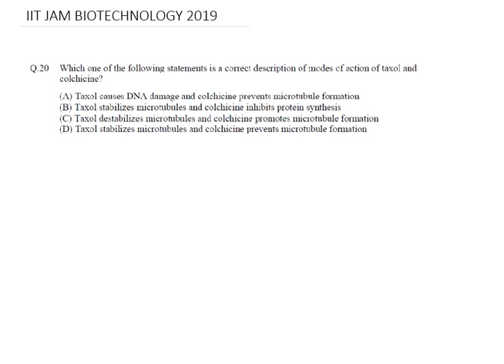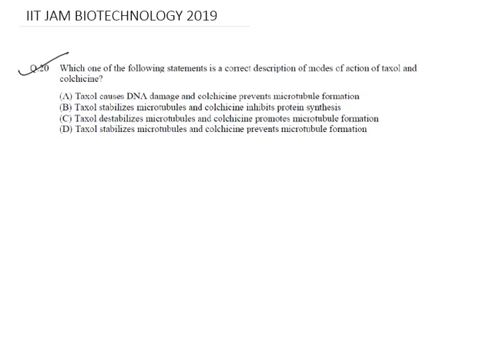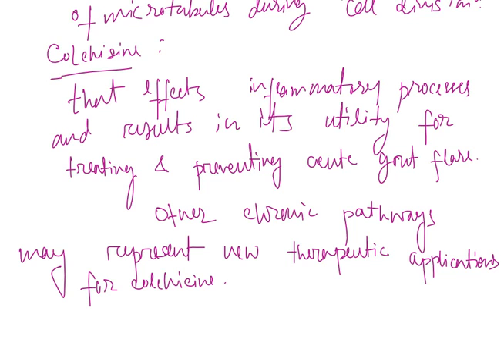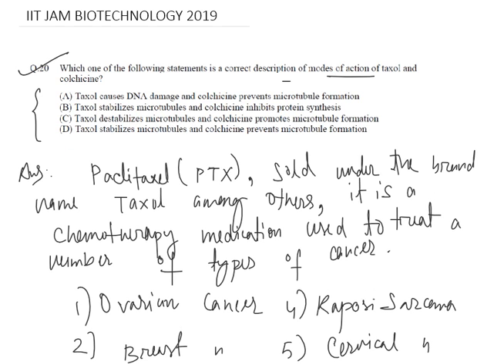2019 IIT JAM BIOTECHNOLGY Questions solution with detailed explanation and special tricks for exams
IIT JAM BIOTECHNOLOGY paper discussion with detailed explanation of questions and special shortcut tricks and tip for exam purpose.